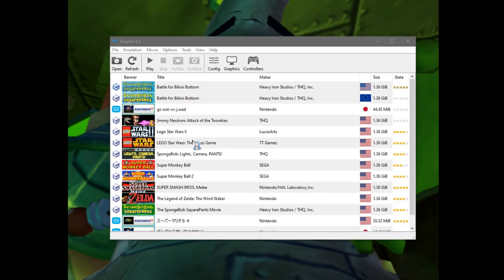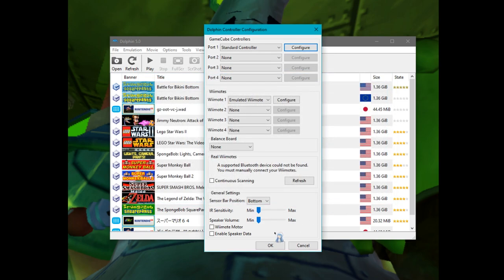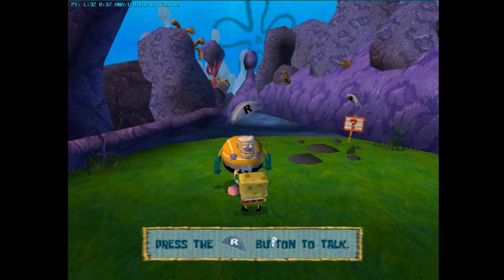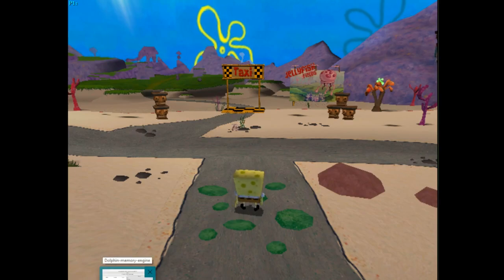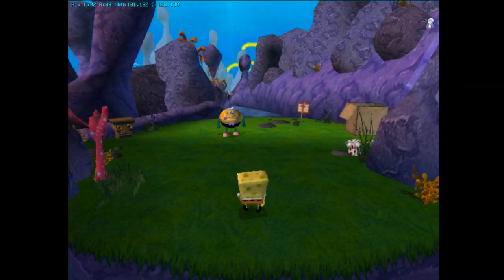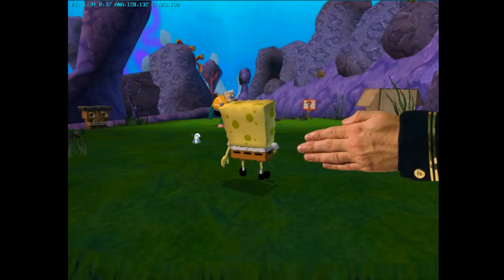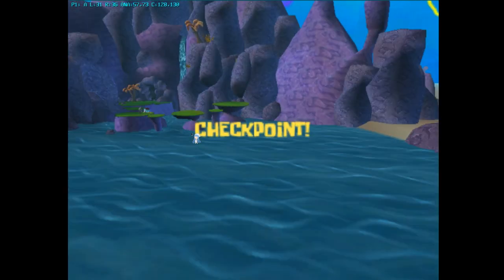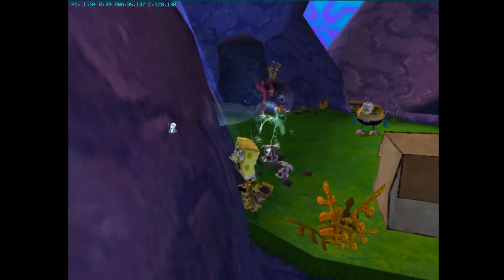Battle for Bikini Bottom TAS Introduction/Demonstration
Quick TAS introduction video. Most of the TAS learning experience is doing it on your own, this should give you the foundation to get started though.